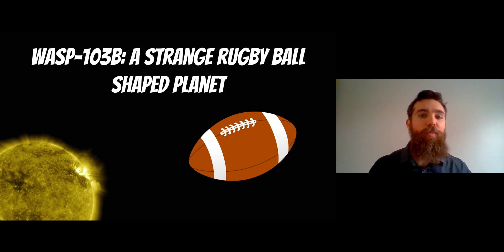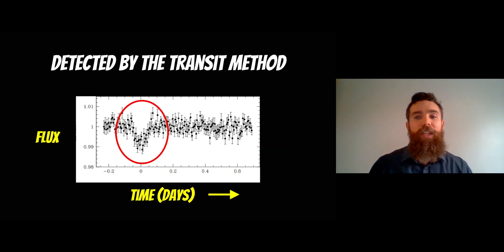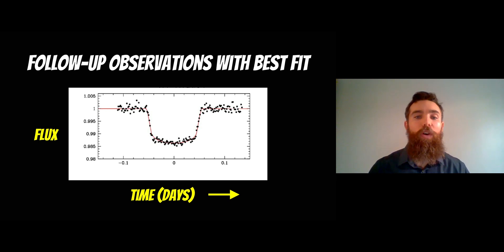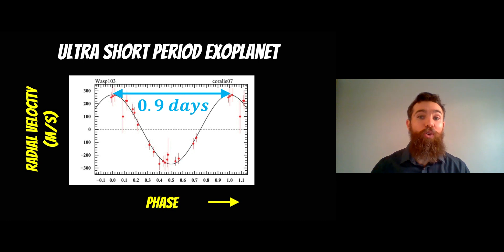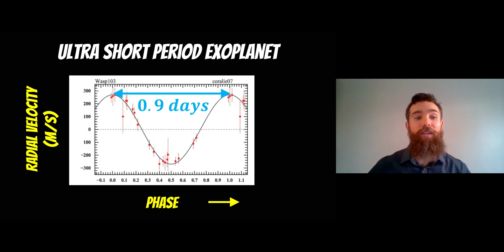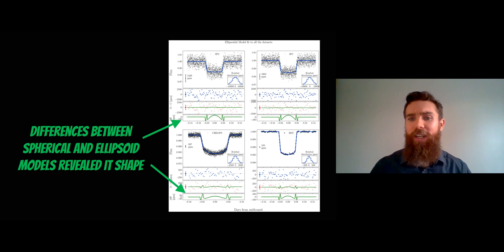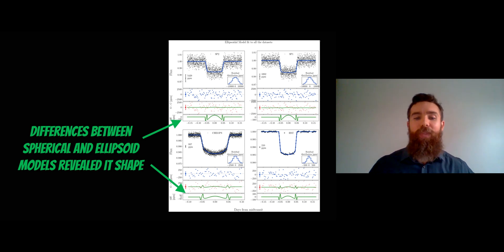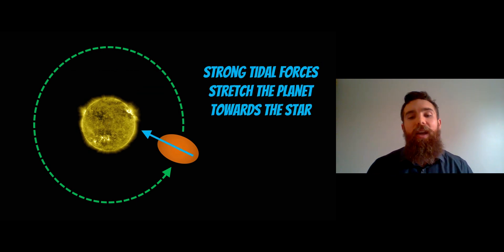WASP - 103b: A Strange Rugby Ball Shaped Exoplanet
Originally discovered 2014 by the WASP telescope, Wasp - 103b is a large close in exoplanet (Hot Jupiter). Recent follow-up observations have revealed that the transit shape better matches an ellipsoid shape than a spherical one. The elongated shape is likely the result of strong tides due to being very close to the star. The planet is also a Ultra Short Period Exoplanet as it has an orbital period of less than one day.